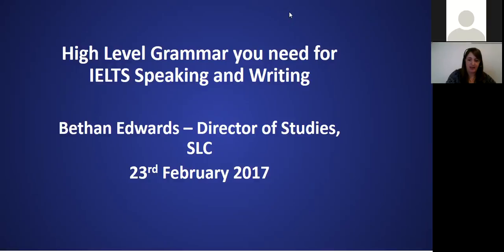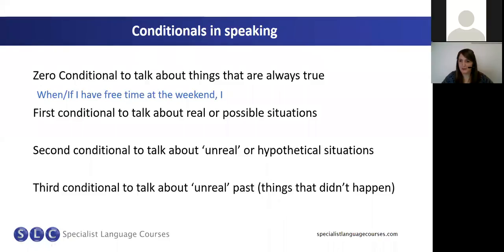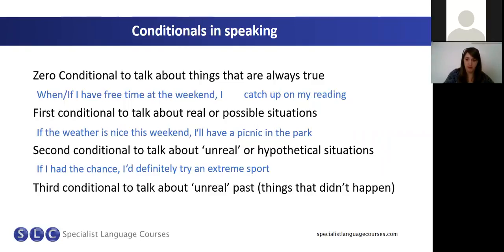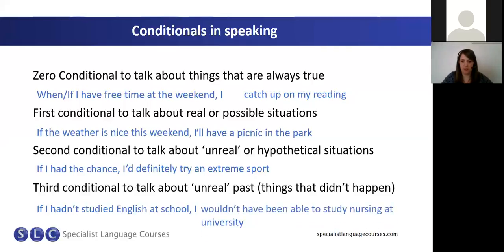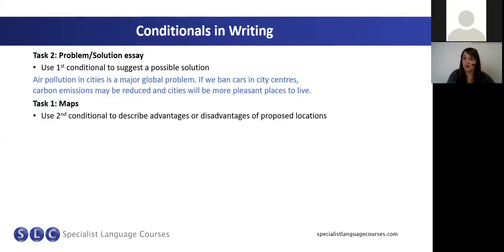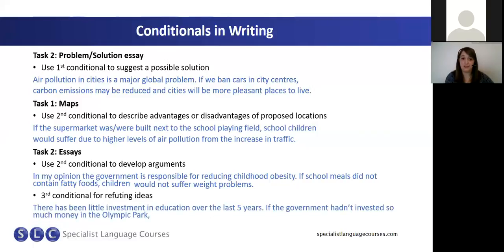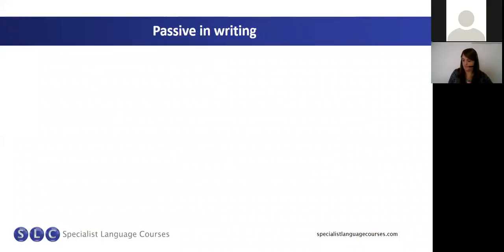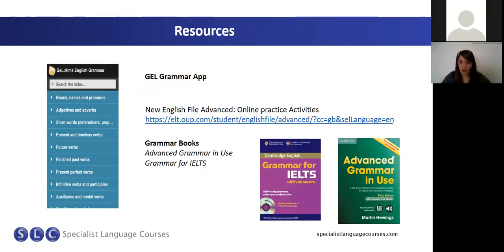High level grammar you need for IELTS writing